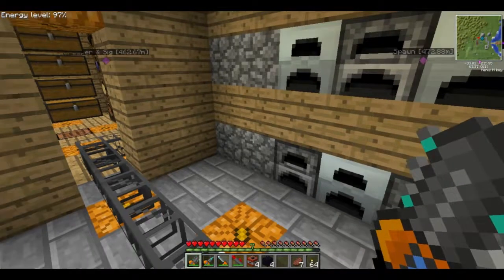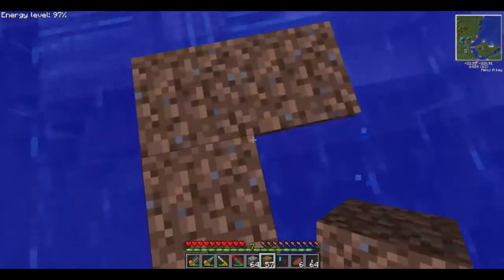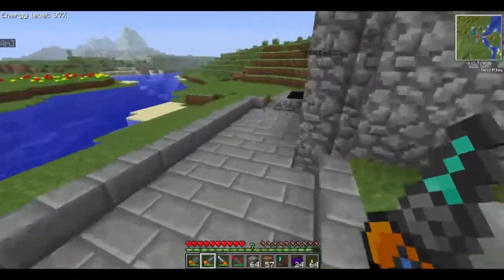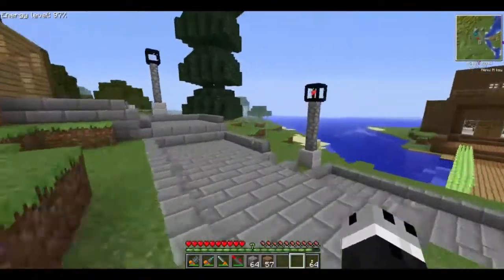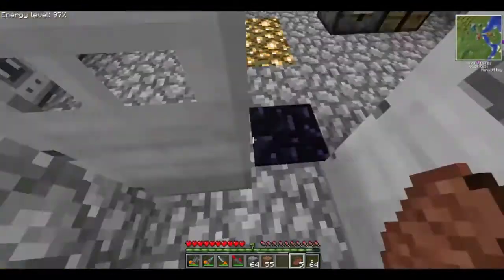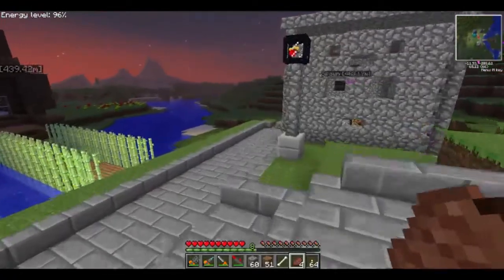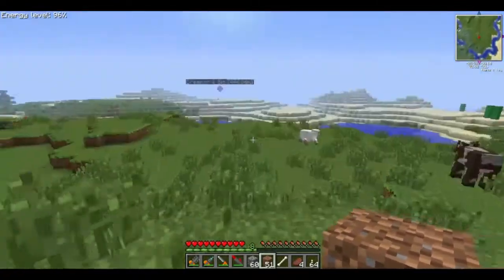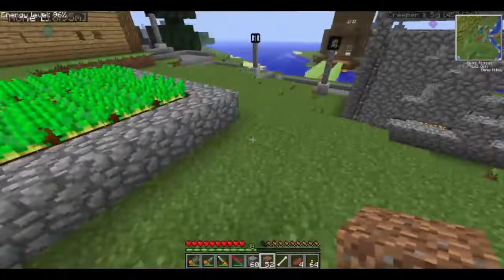Koala Kraft - FTB 09: Wrath Lamps & Igniter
We have some paths, now to make some lamps!

Koala Kraftis a private whitelist server started late 2012.  The server is only as big as it needs to be for the number of people I invite on, so that means I don't have extra slots for accepting applications of any sort saddly.